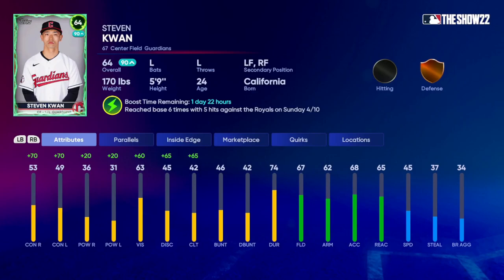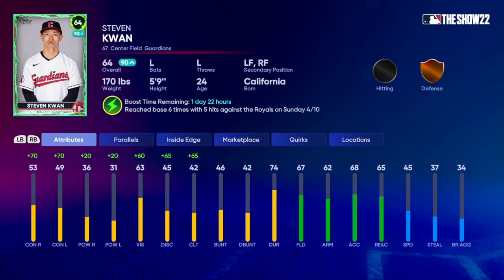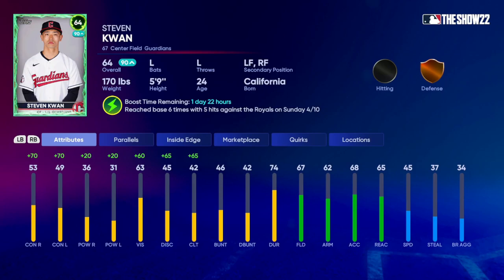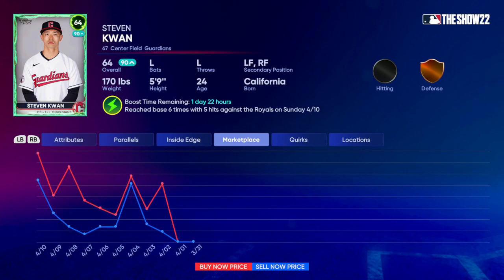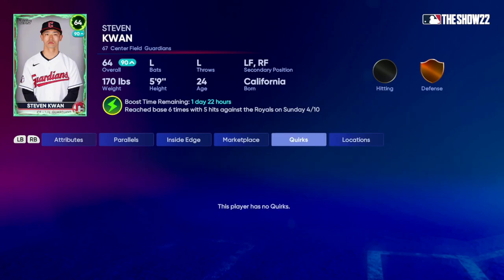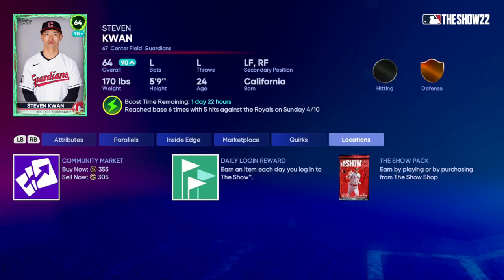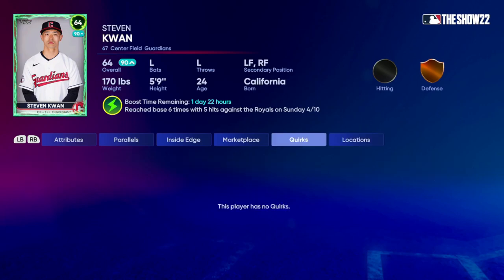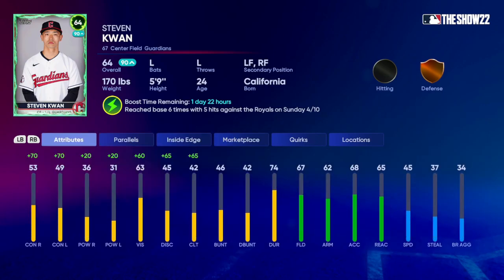MLB The Show 22 Supercharged Steven Kwan 5 Hits vs Royals